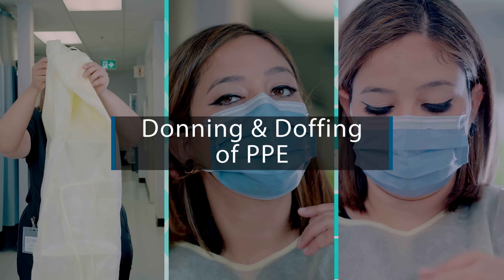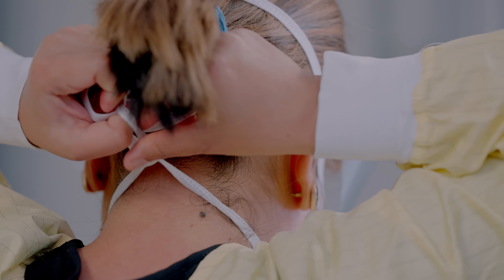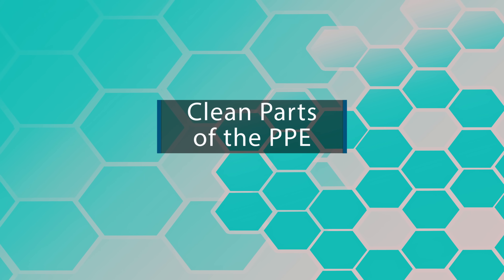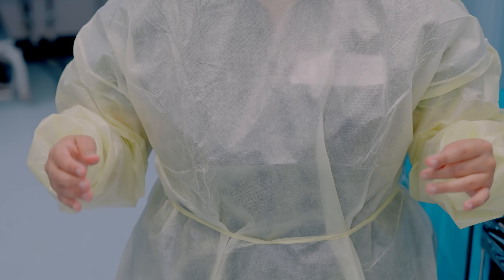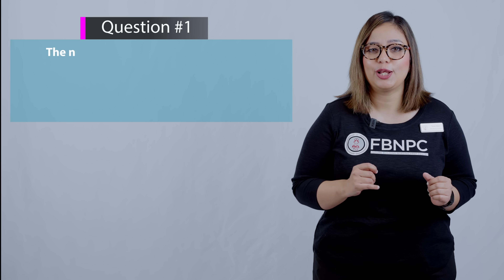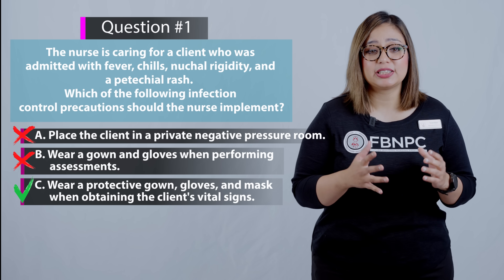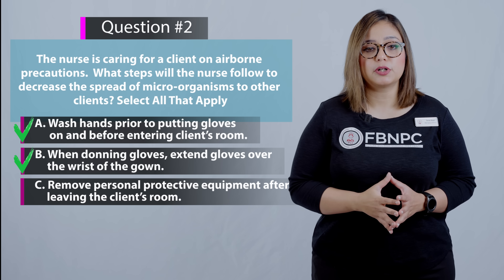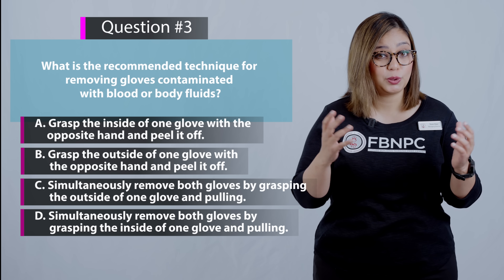Donning and Doffing PPE Nursing Skill | PPE Training Video | FBNPC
Start your journey to becoming a licensed nurse! to prepare for your NCLEX or RExPN exams.

Are you ready to ace one of the most critical nursing skills? In this video, Nurse Taran demonstrates the correct sequence for donning and doffing PPE (Personal Protective Equipment)—a vital procedure to protect healthcare workers from hazardous and infectious agents.

🌟 What You’ll Learn:
(1) Step-by-step demonstration of donning PPE: gown, mask, goggles, and gloves.
(2) Correct process for doffing PPE: gloves, goggles, gown, and mask.
(3) Hand hygiene tips during donning and doffing.
(4) How to adapt PPE techniques based on healthcare facility protocols.
(5) NCLEX-style practice questions at the end to sharpen your exam prep!

Whether you're preparing for the NCLEX or RExPN, mastering PPE procedures is essential for safe nursing practice and exam success. Stay till the end to practice NCLEX-style questions that could make the difference in your exam preparation!

Please Note: PPE donning and doffing sequences can and do sometimes change, so it's important to always follow the latest protocols set by your healthcare facility.